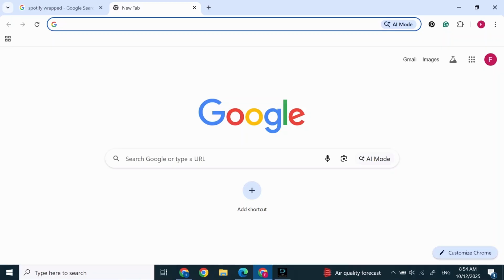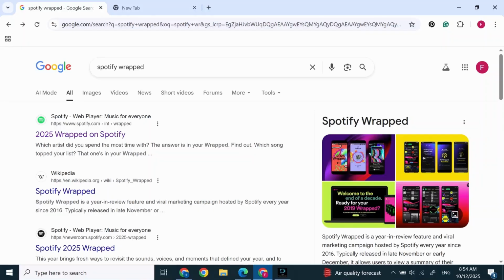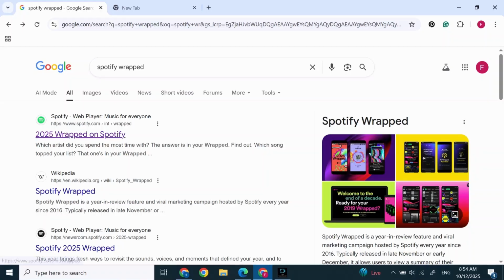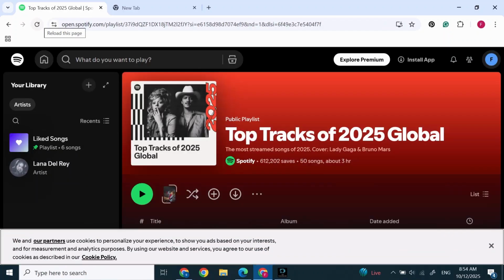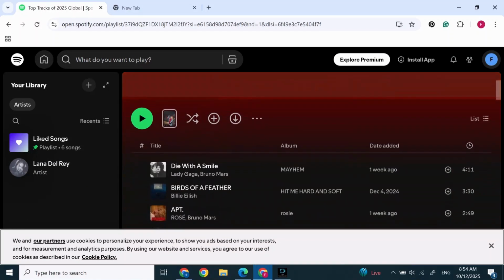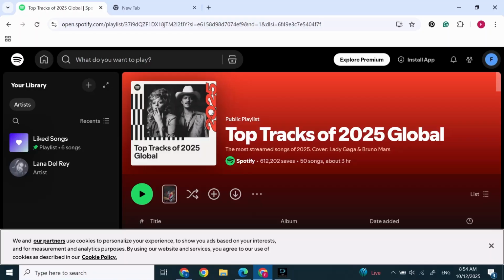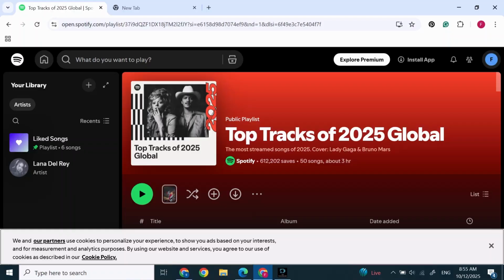How to See Spotify Wrapped on PC, Mac, Laptop & Desktop:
Welcome to our step-by-step guide on "How to See Spotify Wrapped on PC, Mac, Laptop & Desktop"! If you're trying to view your Spotify Wrapped 2025 on a computer instead of your phone, this video is for you. We’ll show you the easiest way to see Spotify Wrapped on PC, how to open Spotify Wrapped on Mac, and how to access your wrapped stats from any desktop browser. Whether your mobile app isn’t working or you simply prefer a bigger screen, this guide will help you access your top songs, artists, genres, and personalized yearly music recap.

In this video, we will show:
• How to see Spotify Wrapped on PC
• How to open Spotify Wrapped on Mac
• How to view Spotify Wrapped on a laptop
• How to access Spotify Wrapped on a desktop browser
• How to view your Spotify Wrapped without the app
• How to check Spotify Wrapped 2025 on a computer